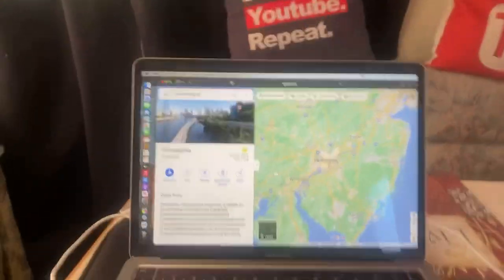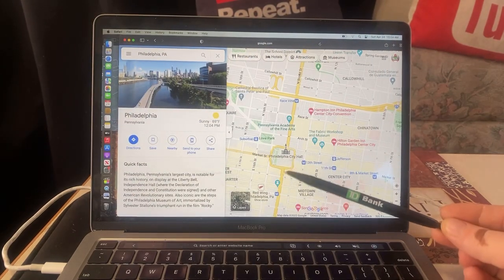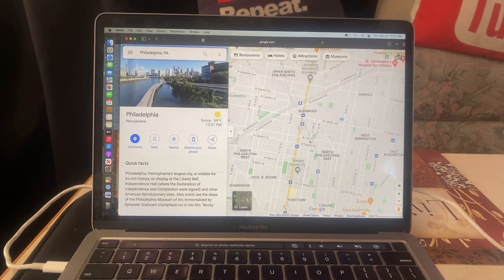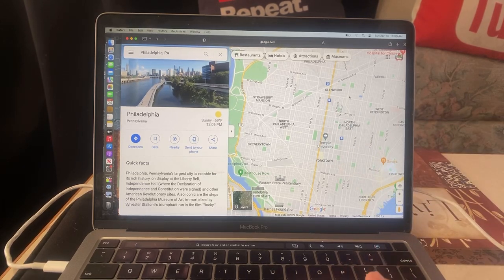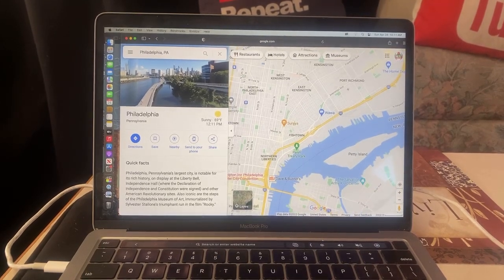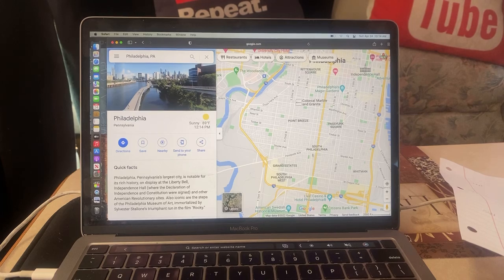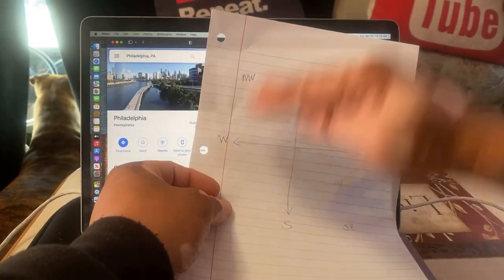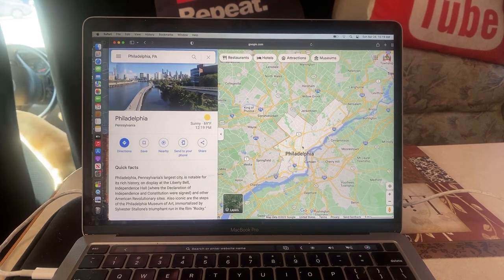Philadelphia Hoods Map Explained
This is the breakdown of a Philadelphia map.